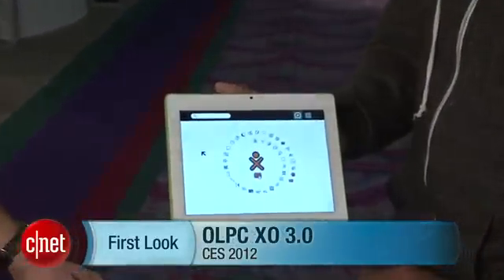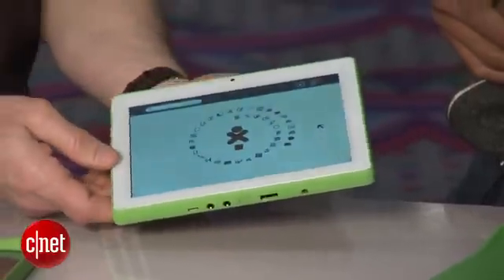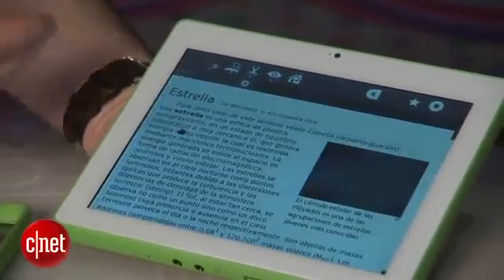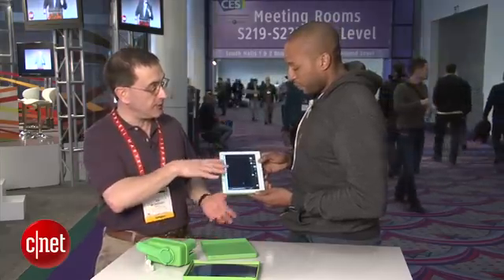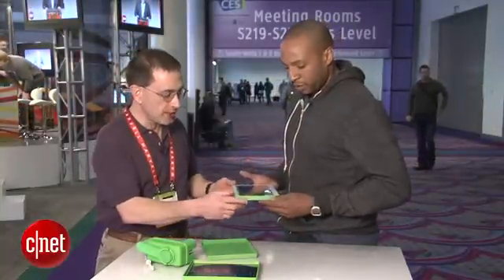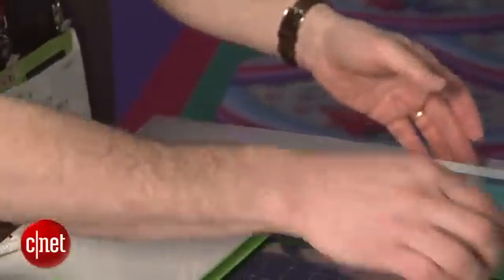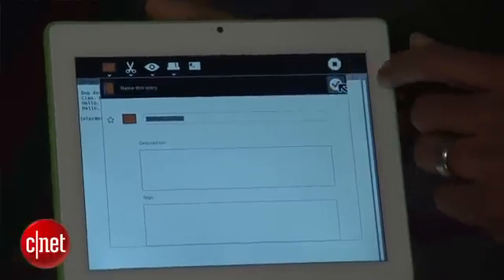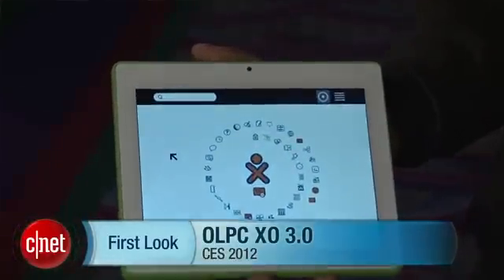A First Look at the new XO 3.0 tablet from One Laptop Per Child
At CES 2012 Eric Franklin takes a look at the new XO 3.0 tablet from OLPC, One Laptop Per Child.